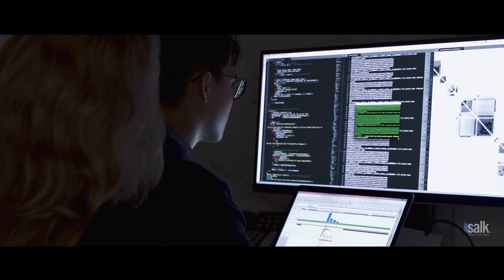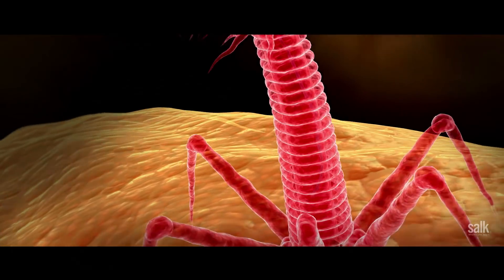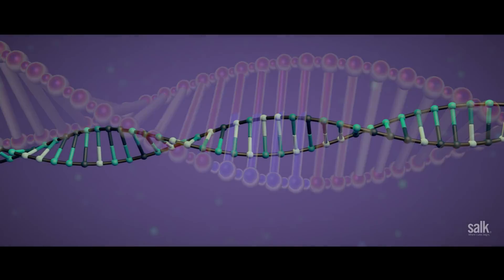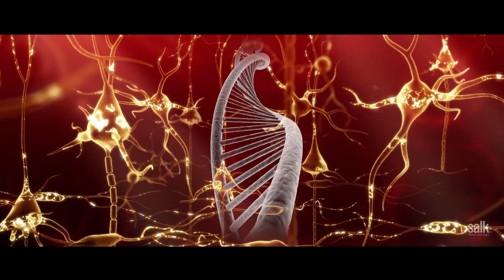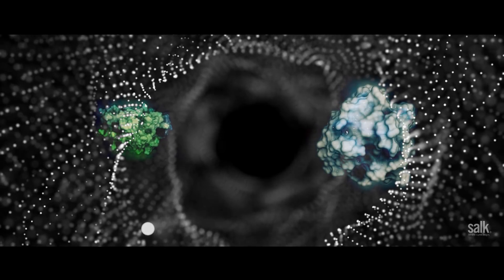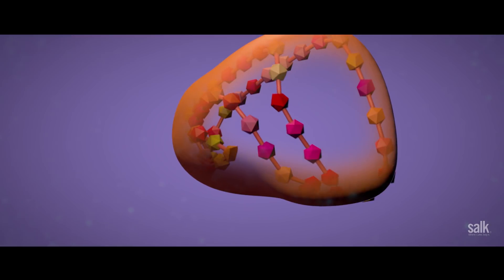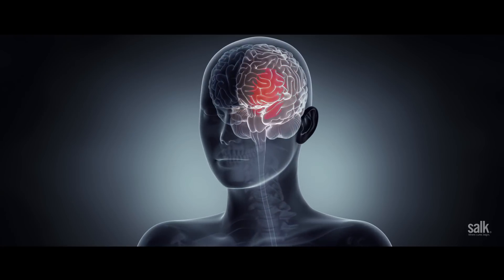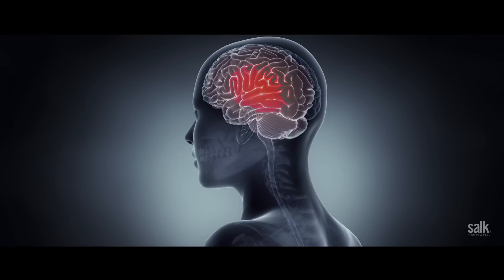CRISPR gene editing takes another big step forward, targeting RNA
Salk scientists create new CRISPR-based molecular scissors to correct protein imbalance in cells derived from a person with dementia